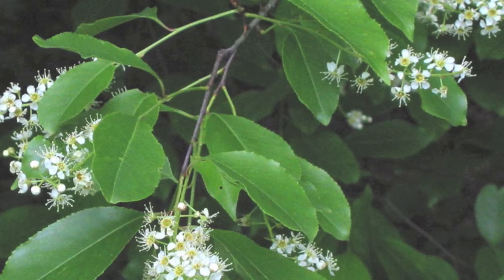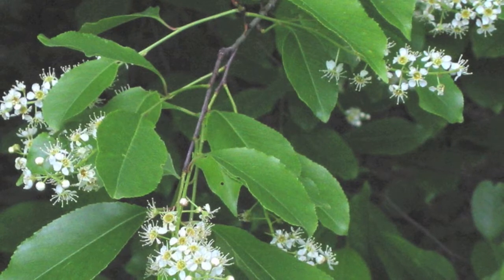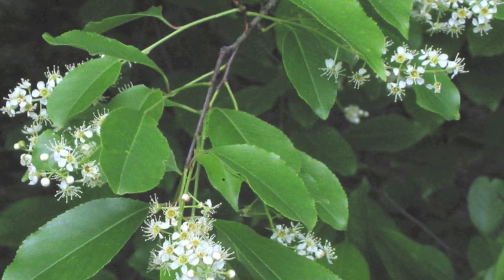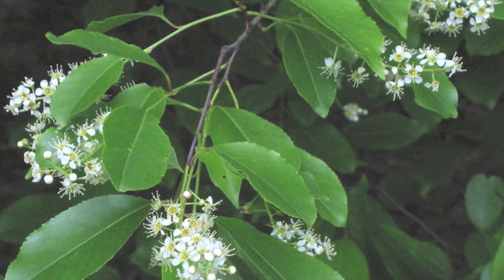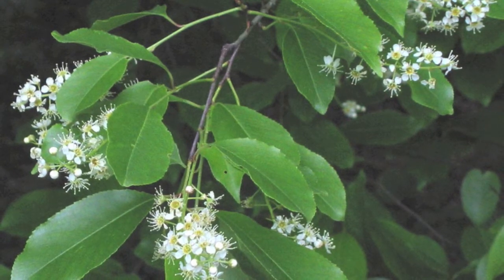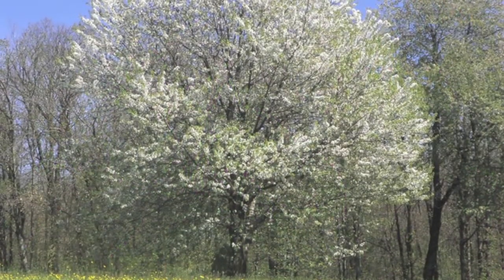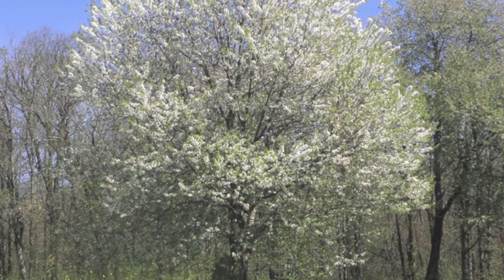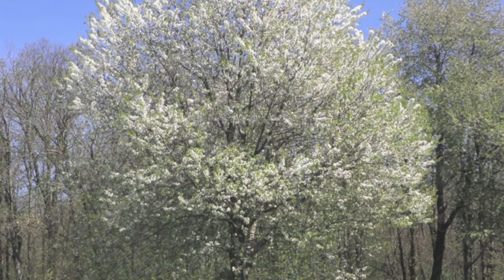Fast Growing Black Cherry For Sale Online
Black Cherry Buy Black Cherry Trees at Online Plant Nursery